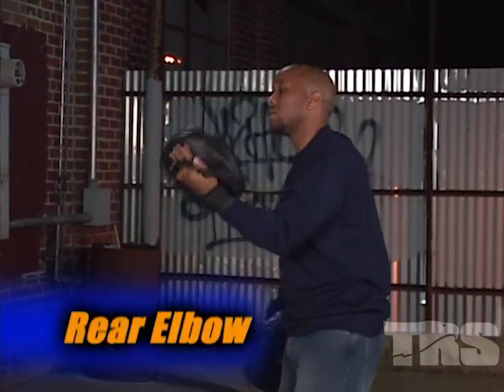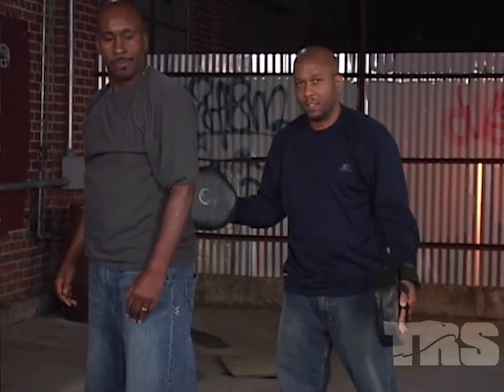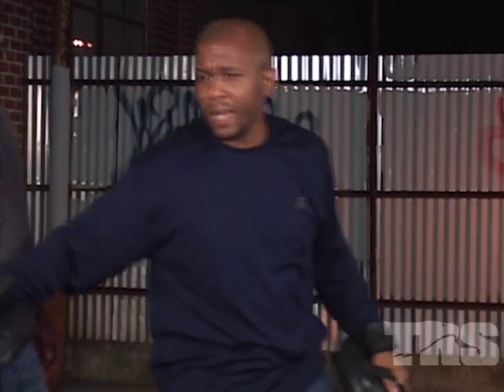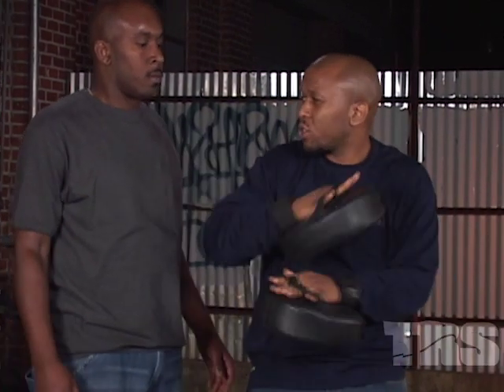Rear Elbow Strikes (surprise attack) | Self Defense Moves | FightFast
No one likes being attack from behind, especially if you're not prepared for it. It's always good to be self aware of your surroundings, but it can also be mentally exhausting having to constantly be on high alert 24/7. In this video lesson, Diallo teaches you how to use rear elbow strikes to an attacker who is standing too close behind  you. They can range from high elbows to the nose and chin, down to the torso and stomach. Best part about rear elbow strikes is that you can use both your left and right elbows to strike your target. This fight fast self defense tip is one that you definitely want to have in your arsenal.